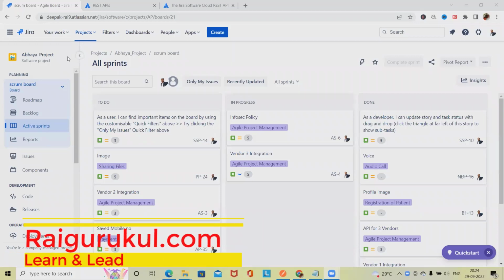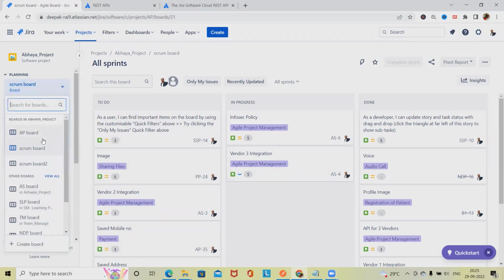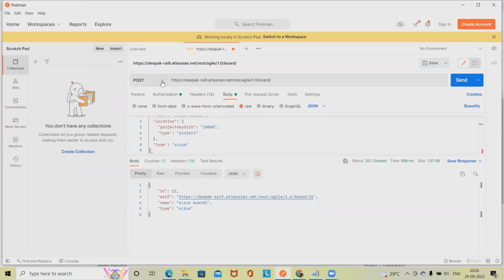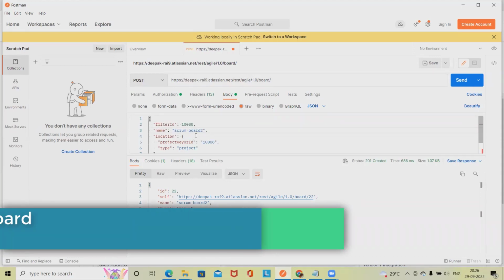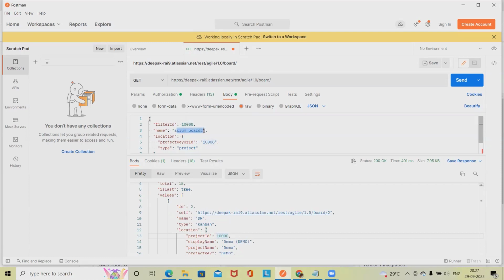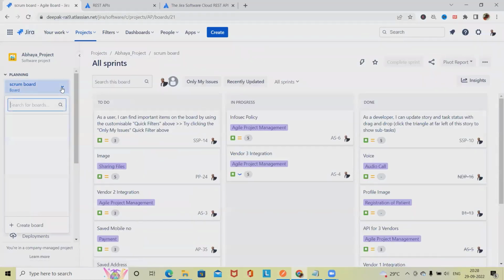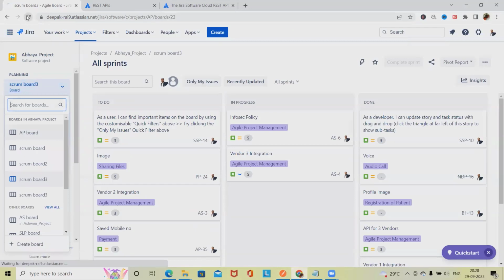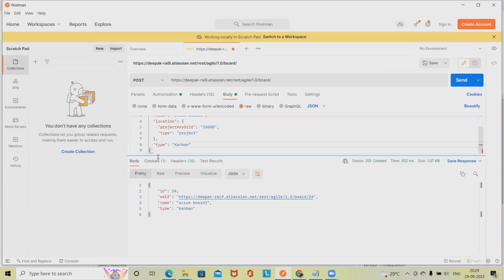How to Create Jira Project Board through REST API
The Jira REST APIs are used to interact with the Jira Server applications remotely, for example, when configuring webhooks. The Jira Server platform provides the REST API for common features, like issues and workflows. We can easily toggle jira feature through REST API.